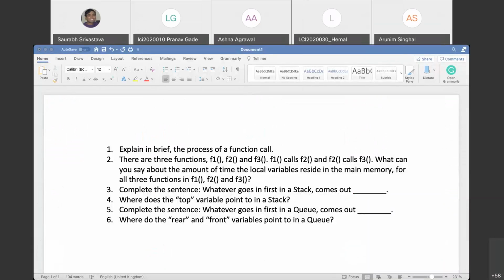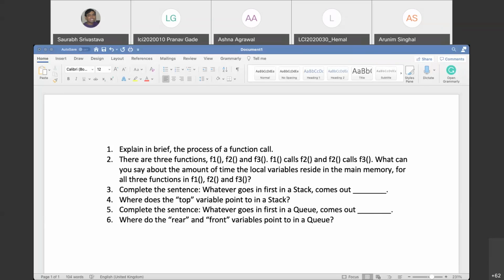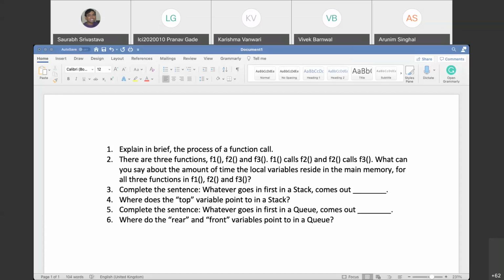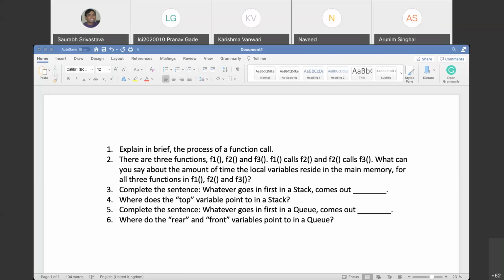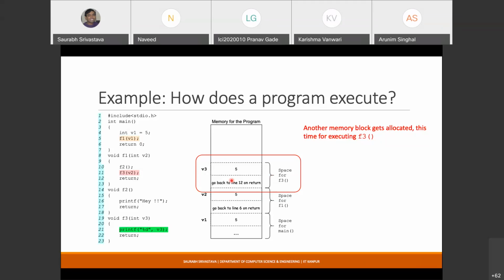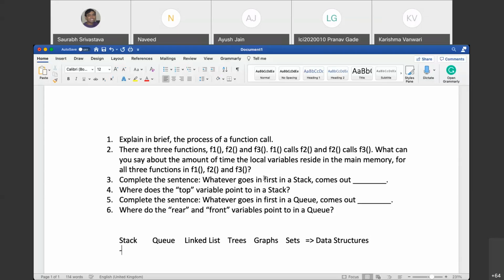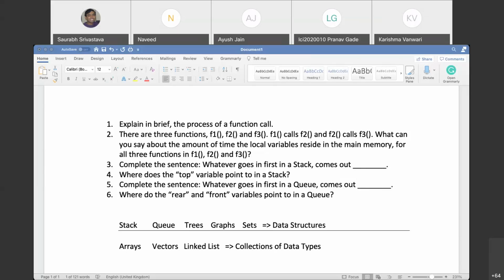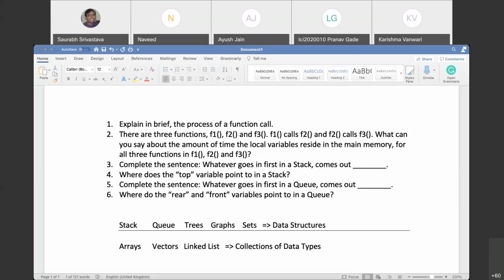Class Discussion | B.Tech (CS-AI + CS-I) | 10 Feb 2021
Thanks to the shepherds for the session:
Arunim Singhal
Karishma Vanwari
Pranav Rajesh Gade